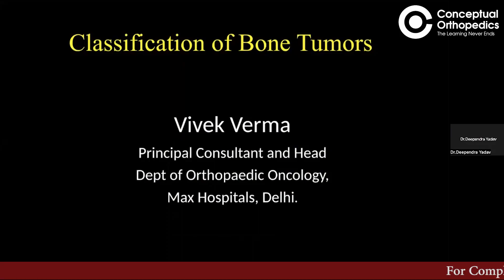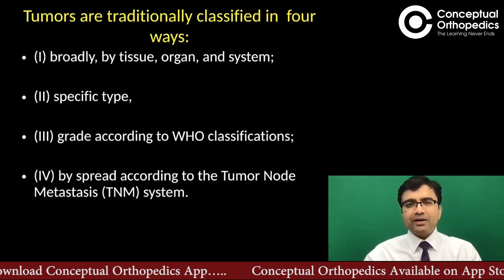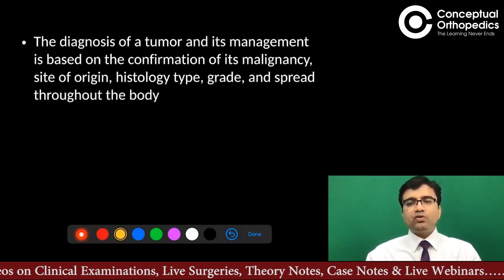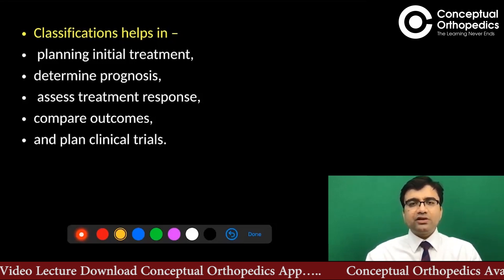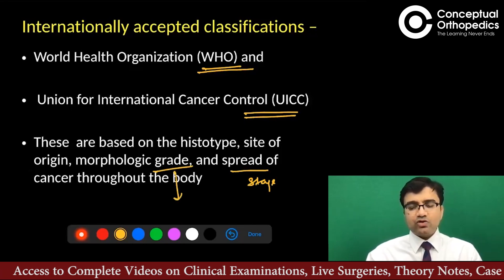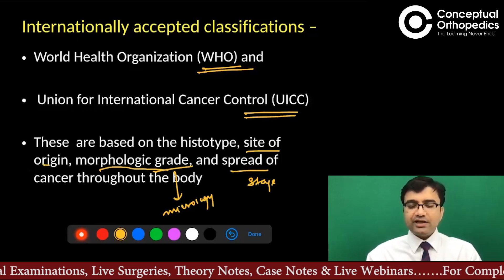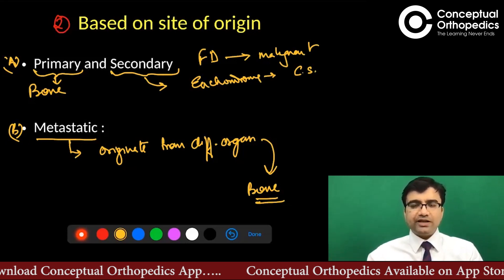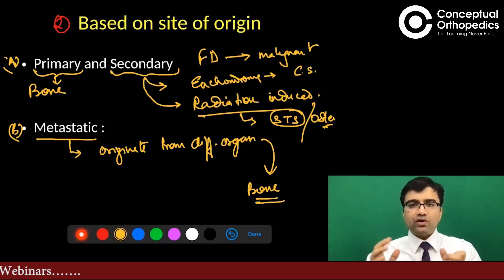Classification of Bone Tumor by Dr. Vivek Verma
Happy Learning!